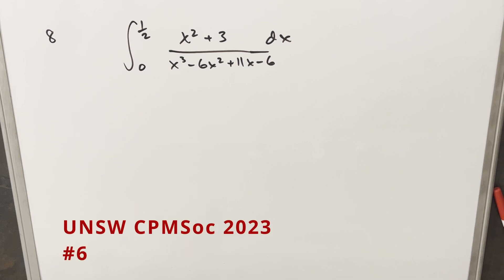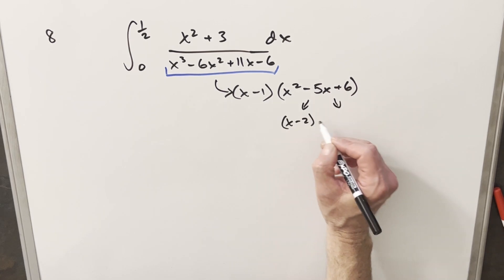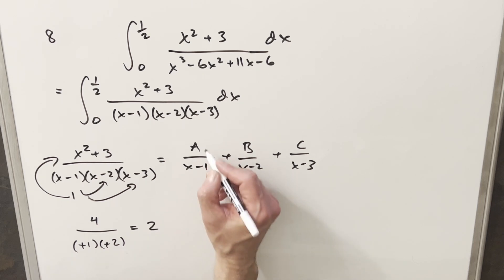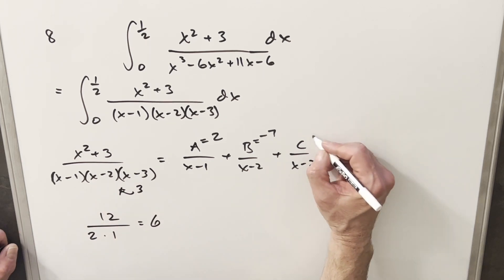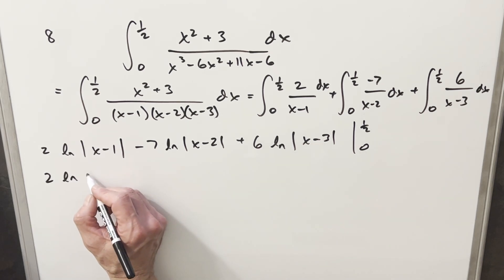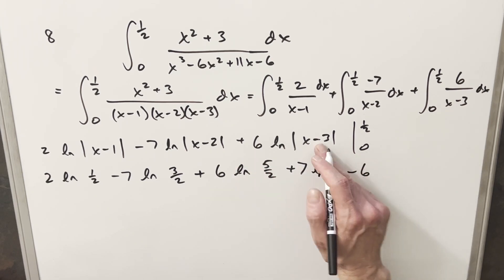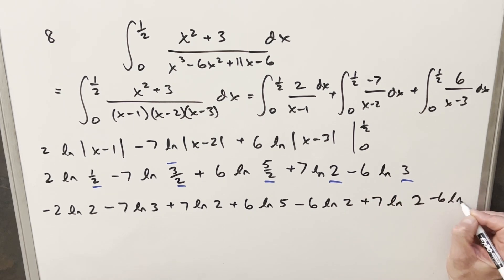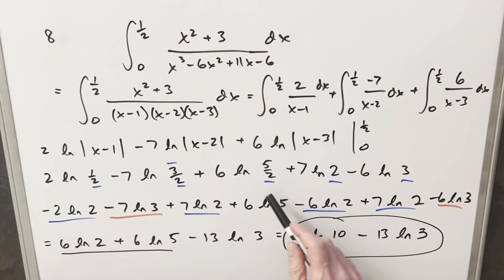UNSW CPMSoc #6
UNSW CPMSoc is a separate contest from the UNSW integration bee.  I don't really know all of the details but if you want more information check out their website here: